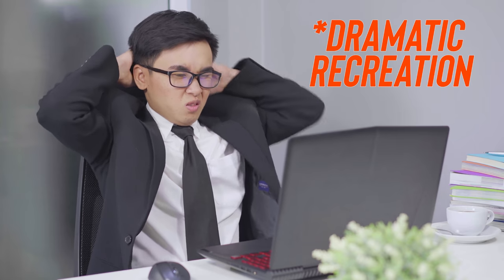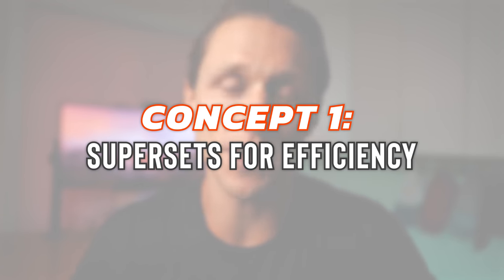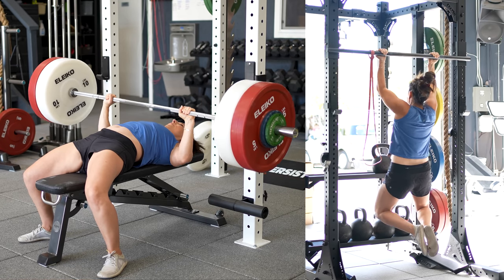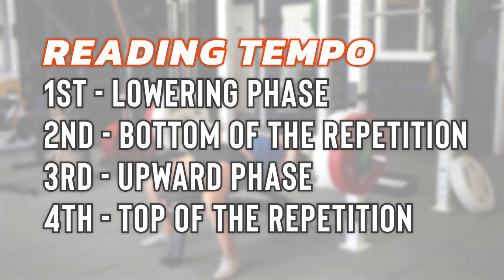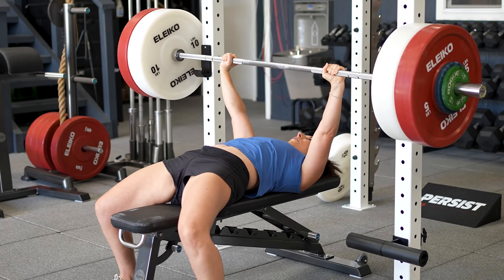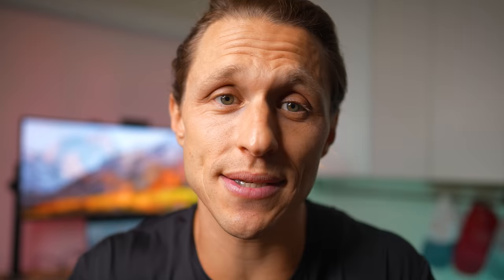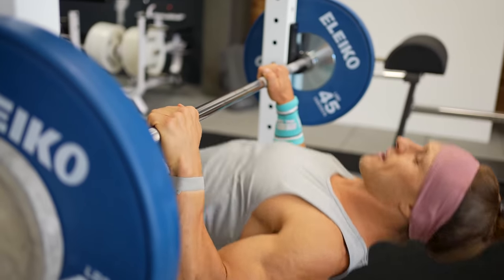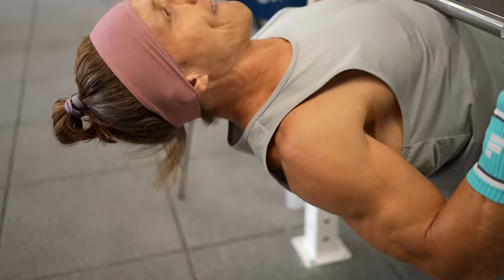Simple = Strong: Tempo & Supersets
When I try to optimize every little thing, sometimes training gets too darn complicated and I just need to bring it back to the basics to get back on track to feel healthy and strong.

Today I'll show you how to do just that with two fundamental concepts I use throughout all my Functional Bodybuilding programs: tempo and supersets.

Get a free workout pdf with today's training session and other free resources

TIME STAMPS
00:00 Simple = Strong
03:22 Concept 1: Supersets for Efficiency
06:58 Concept 2: How to Read Tempo
09:44 Time Under Tension
11:10 Why You Shouldn't Rush a Pause
13:27 Conditioning: Breathe AND Move Well
17:24 Conclusion